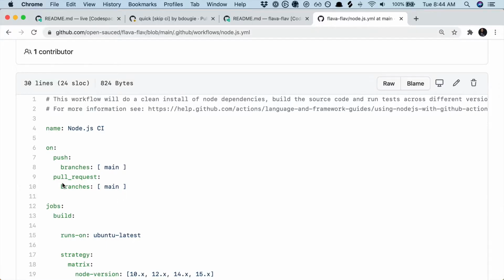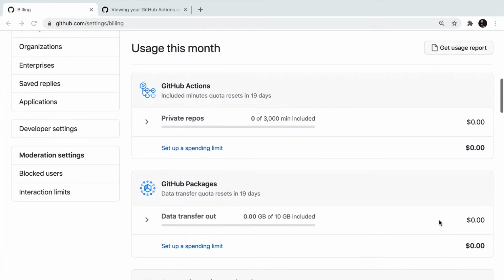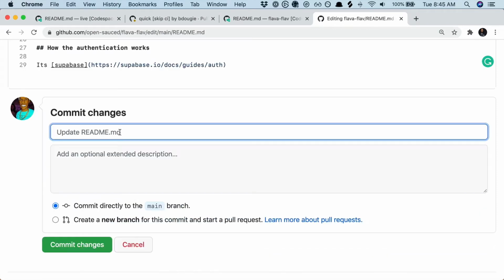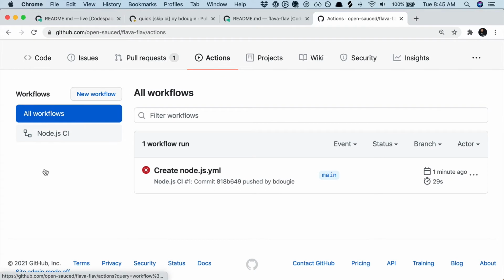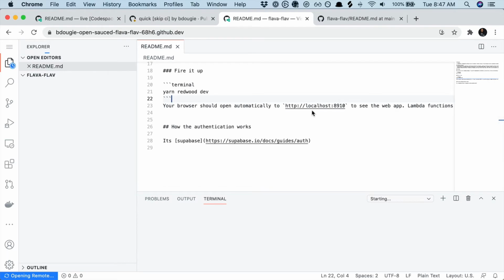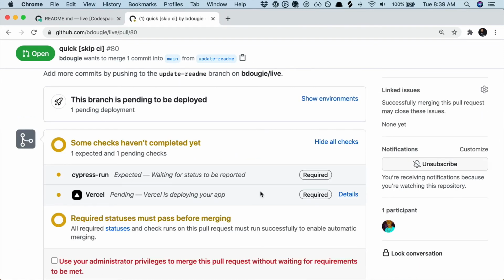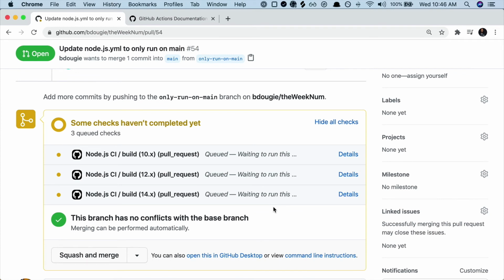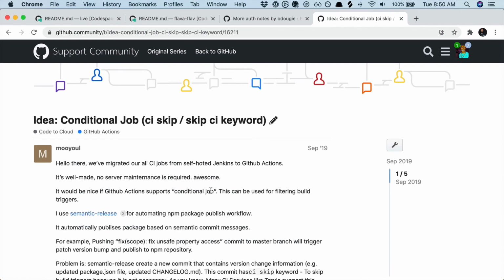Skip pull request and push GitHub Action workflows with [skip ci]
GitHub Actions now supports skipping push and pull_request workflows by looking for some common keywords in your commit message.

If any commit message in your push or the HEAD commit of your PR contains the strings [skip ci], [ci skip], [no ci], [skip actions], or [actions skip] workflows triggered on the push or pull_request events will be skipped.

There are certain situations where I don't want CI run. Mostly this happens when I plan to push a cascading wave of commits to a branch. Rather than watch my build minutes tick up, I would prefer to skip the CI entirely.